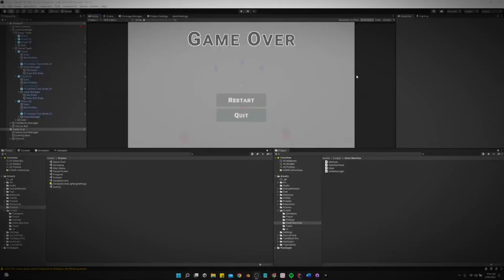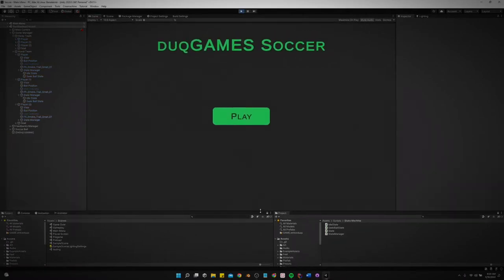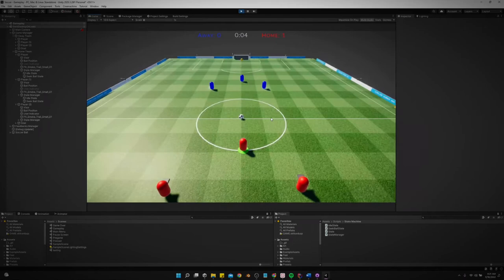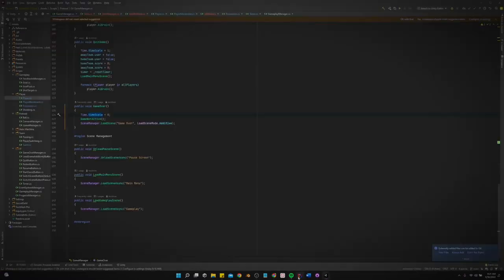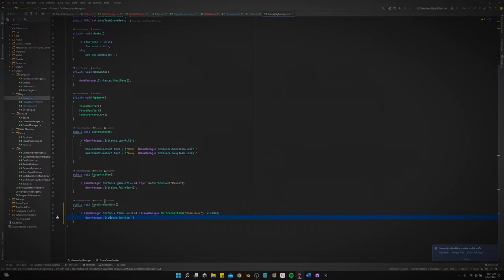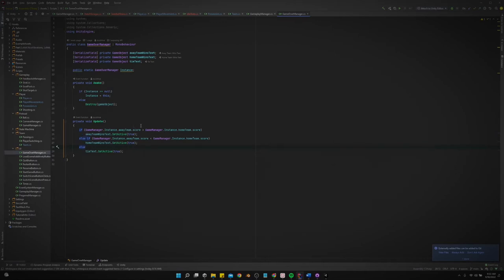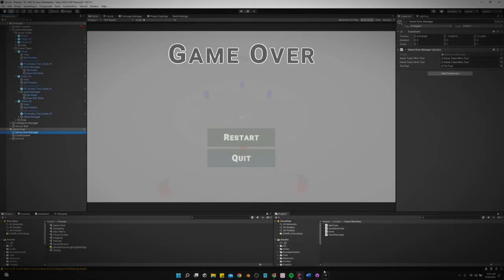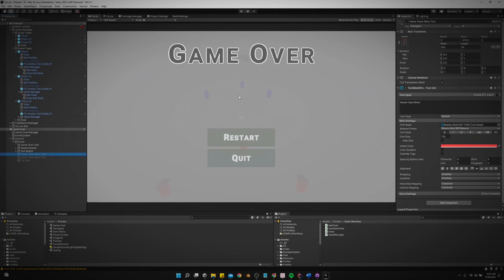How to Make a Game Over Screen in Unity || Unity Soccer Game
Here I show my Game Over screen and how I have it setup in my Unity soccer game.